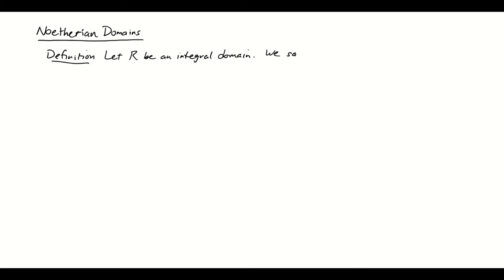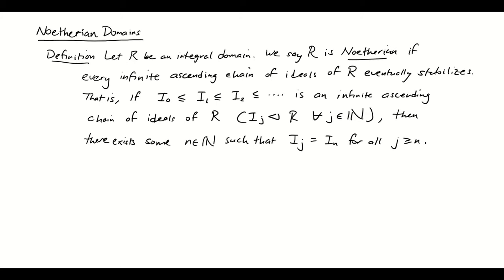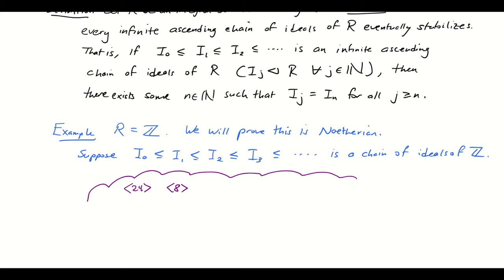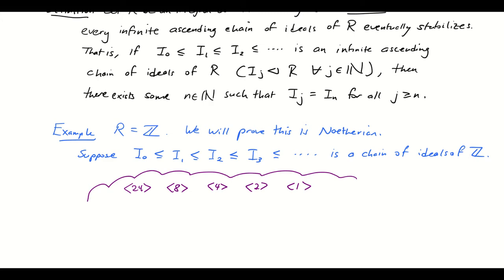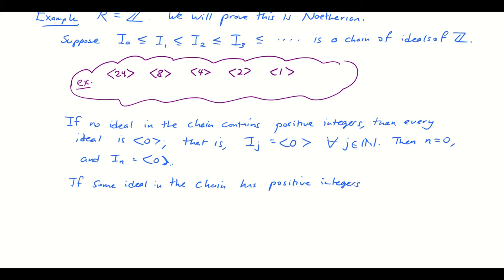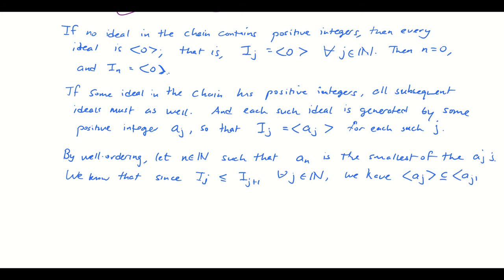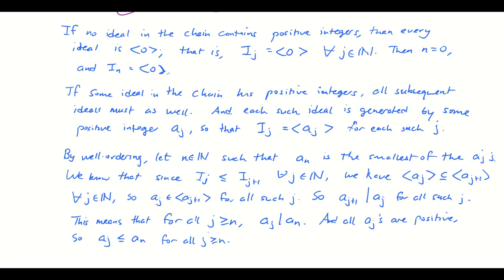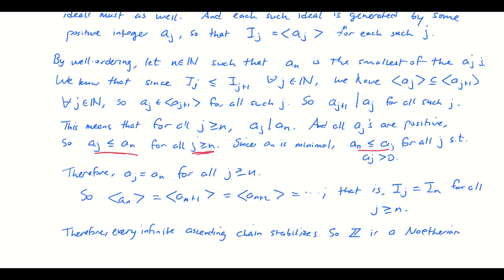FLOW Noetherian Domains